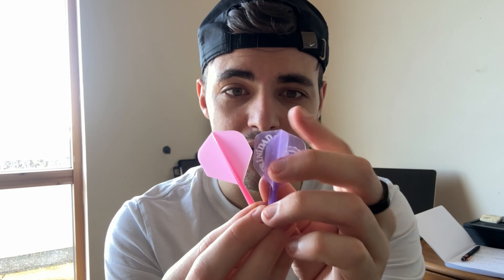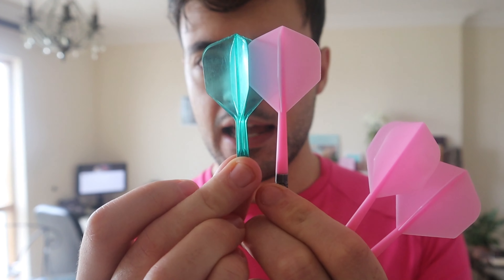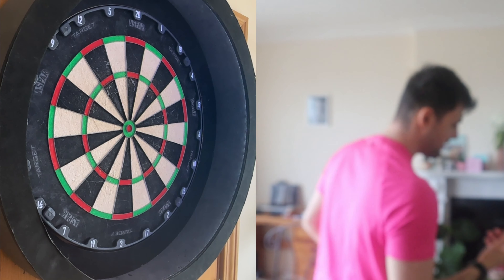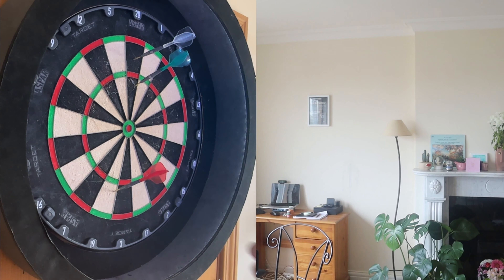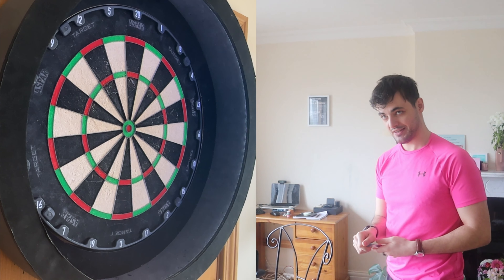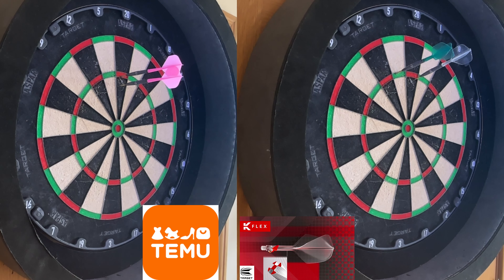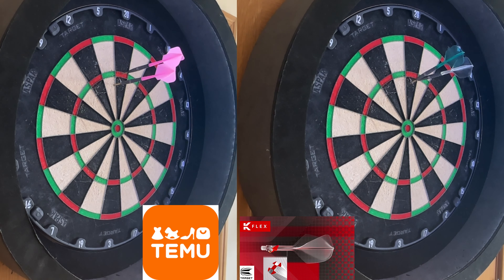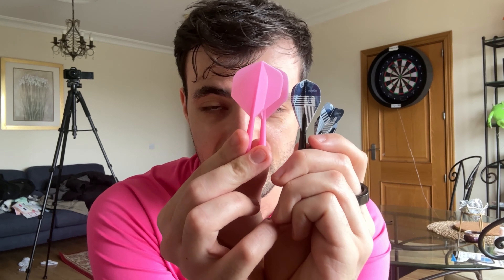Can These Temu Flights Really Compete with K-Flex?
CAN WE PLEASE GET THIS VIDEO TO 500 LIKES?!?!

Thanks for all the support on my last video!

WE'RE BACK AGAIN!

Today I purchased a set of molded flights from Temu. How will they hold up against others in the market?

Let me know what content you'd like to see more of in the comments!

Want to join an Online Darts League regardless of your level? Check out GDL Darts below. NOTE: This is a paid service, with cash prizes!

Big shoutout to Jack, TheDartsReferee. His content inspired me to start this channel: @thedartsreferee

As always, all support and feedback is greatly appreciated!

Thanks,

Dani

Our channel is about all things darts. We cover lots of cool stuff such as product reviews, latest news and my own Path to Pro journey!